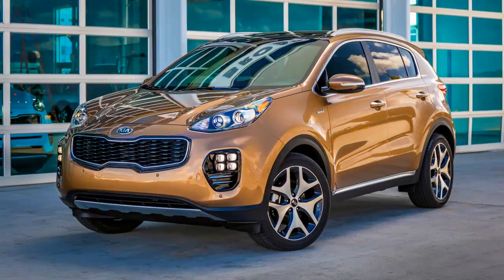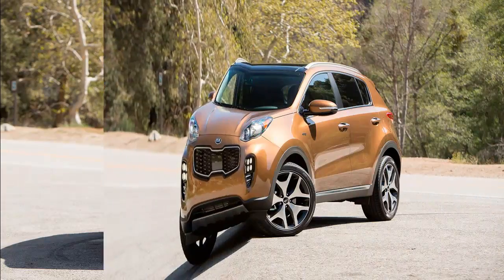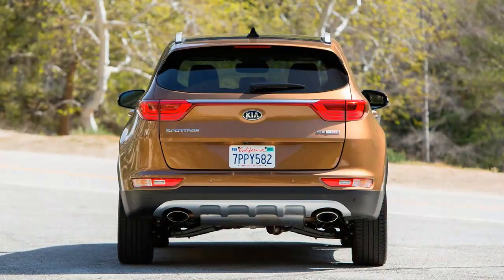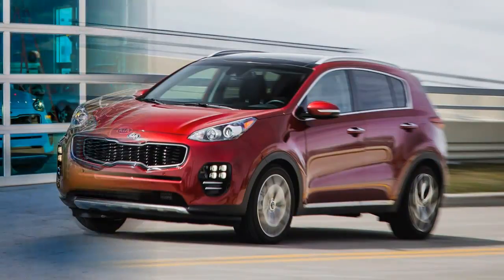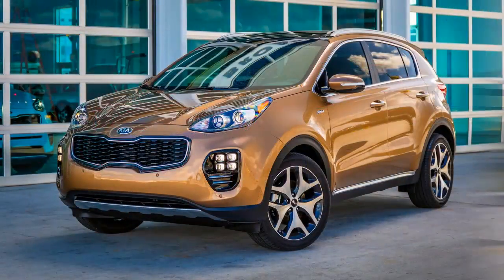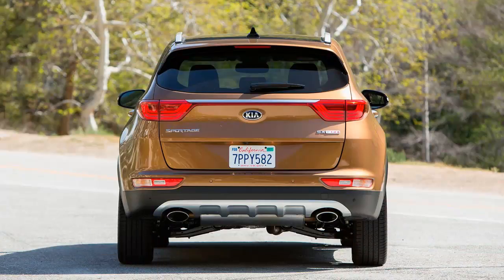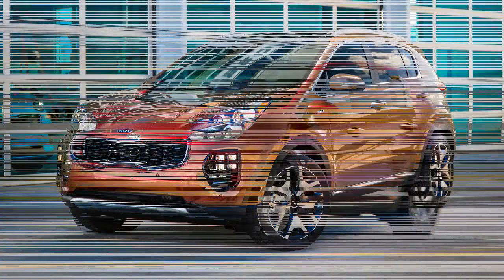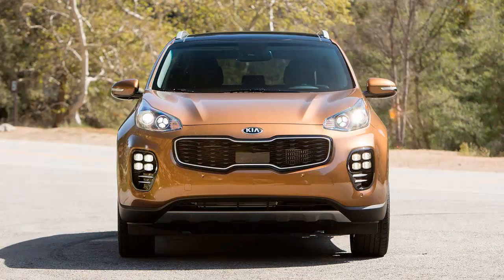The Best of 2017 Kia Sportage SX Turbo 2 0L FWD First Impressions, Pricing, Specs and Photos Review